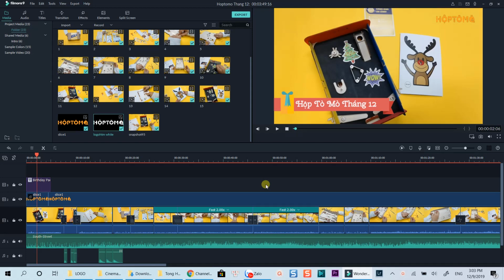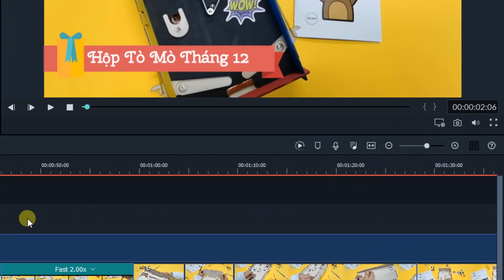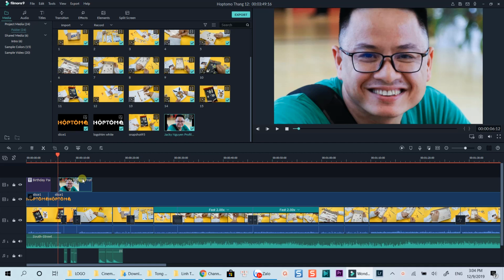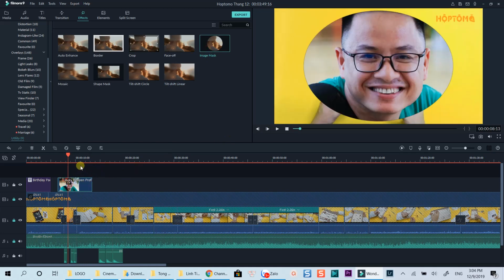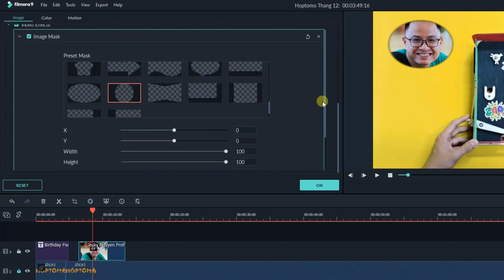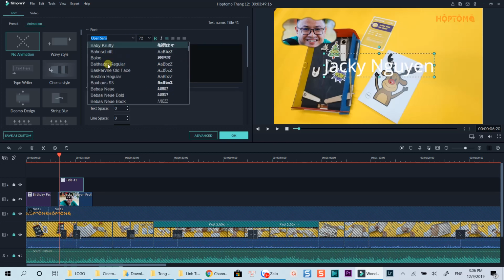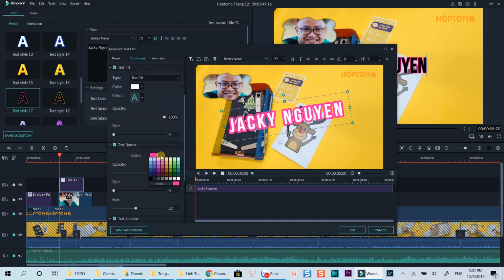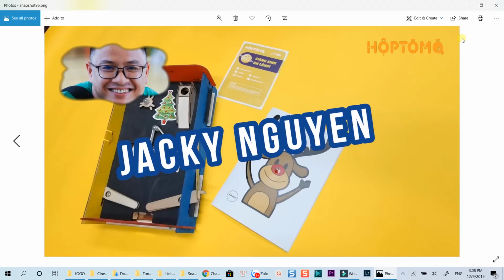How to Create Awesome Thumbnail Images - Filmora9 Tutorial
YouTube thumbnail image is one of 3 important parts of an engaging YouTube video. Let's learn how to create your first awesome YouTube thumbnail image using Filmora 9 in this tutorial.